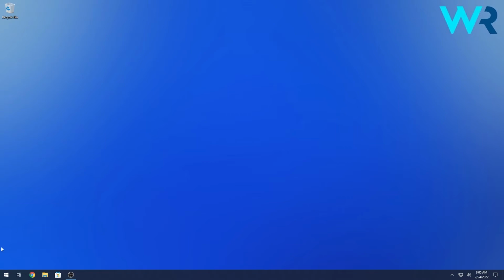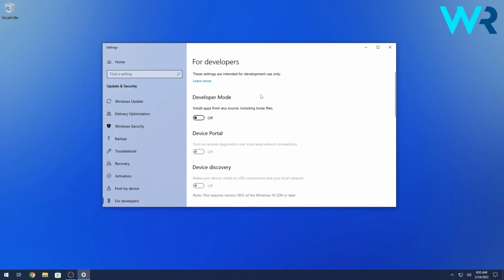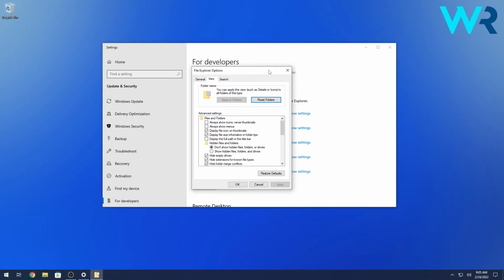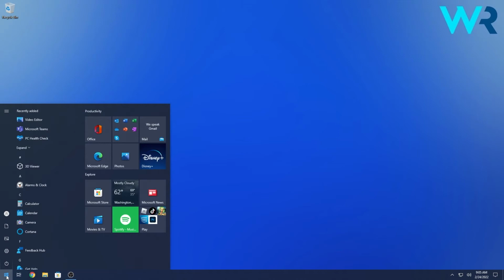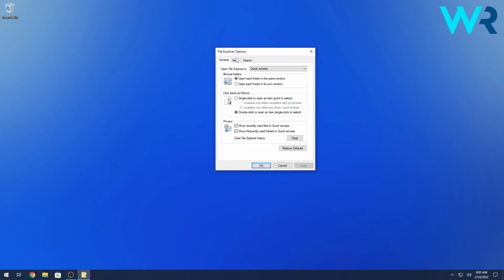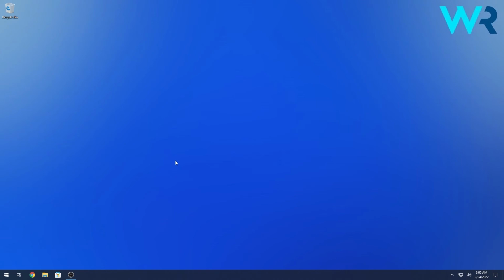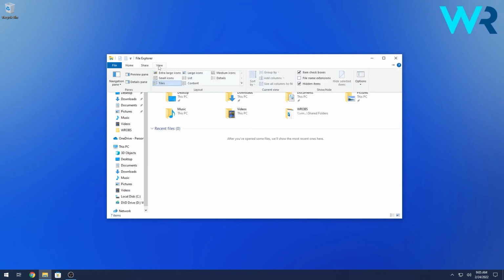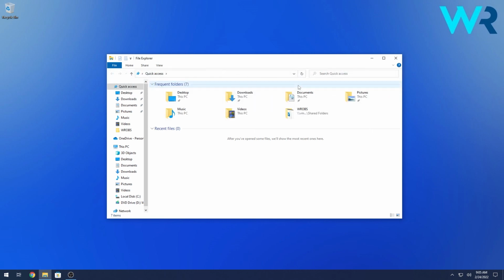How to Easily Show Hidden Files and Folders on Windows 10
| ⚙️Try Fortect to fix and optimize your PC like a Pro

Interested in How to Easily Show Hidden Files and Folders on Windows 10?
Hiding files or folders can be super useful if more than one person uses your PC, but in the same time it's a great way to hide your private files.

0:00 - Intro
0:09 - How to Easily Show Hidden Files and Folders on Windows 10